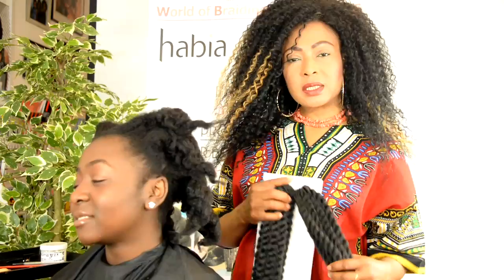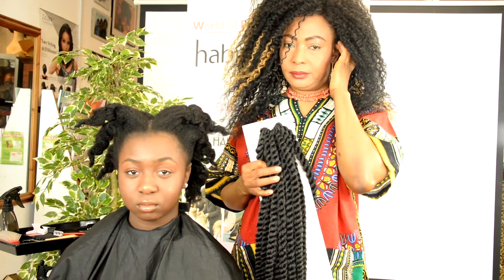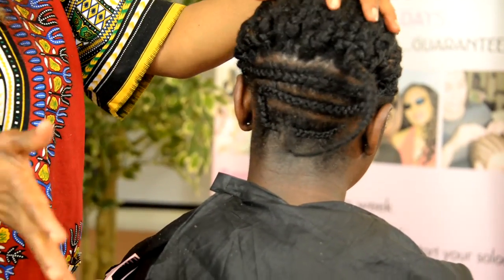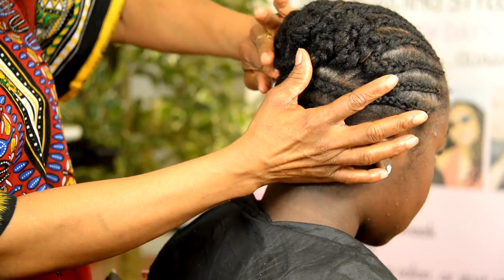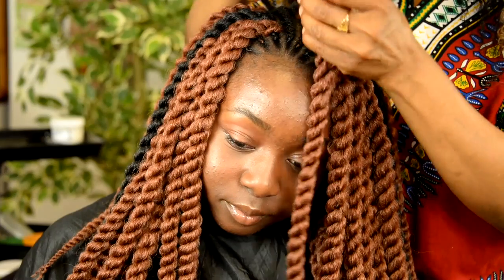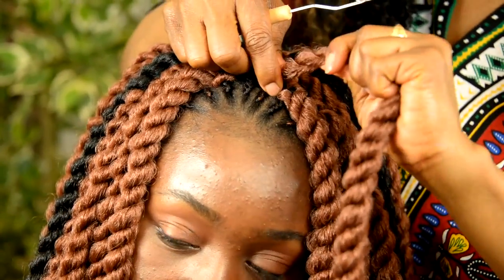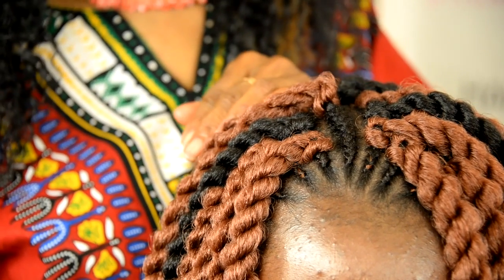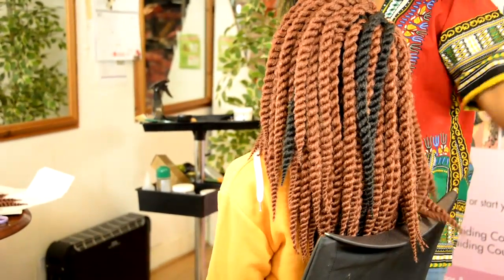SUPER JUMBO CROCHET BRAIDS